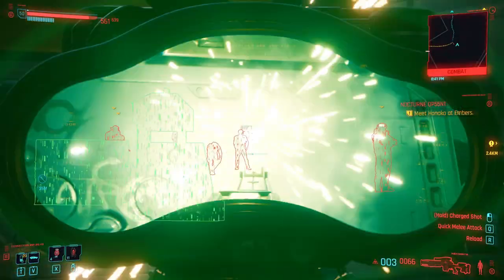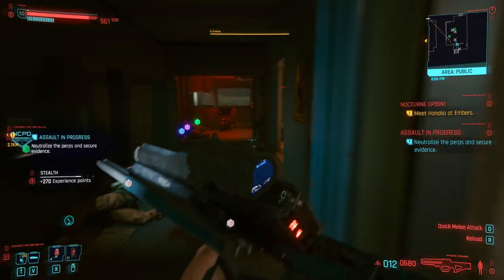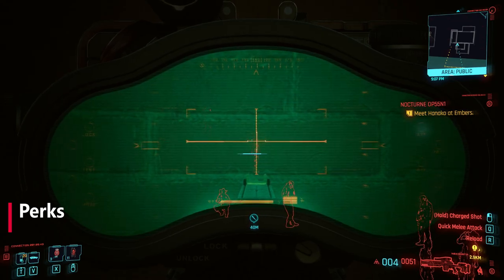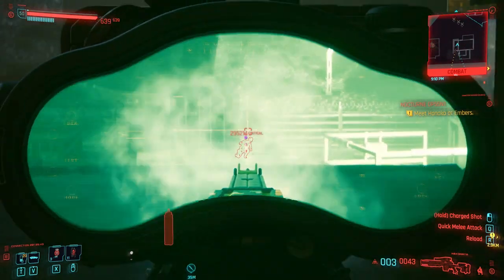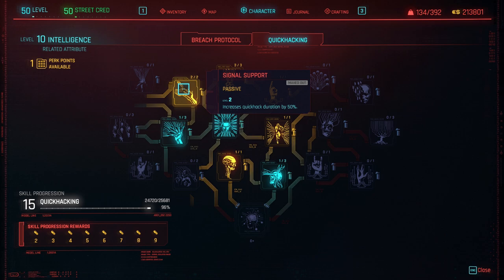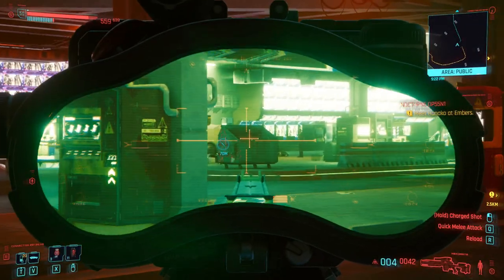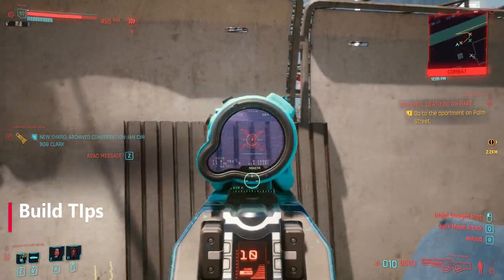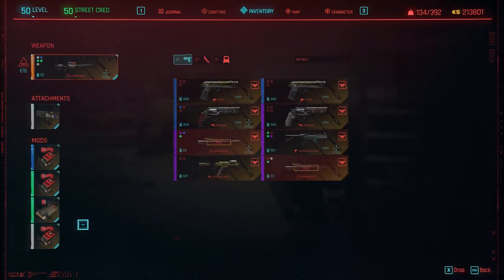Cyberpunk 2077 Tech Sniper Build \\ Sniper Crit Build Guide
Ever wanted wall hacks? well now you can without getting banned! This is a Tech Sniper Build, focusing on Reflexes, Technical Ability to one shot enemies with Sniper Rifles, through walls!

00:00 - Intro
00:32 - Build Summary
01:24 - Attributes
02:07 - Reflexes Perks
03:34 - Technical Ability Perks
04:52 - Cool Perks
05:39 - Equipment
06:39 - Build Tips